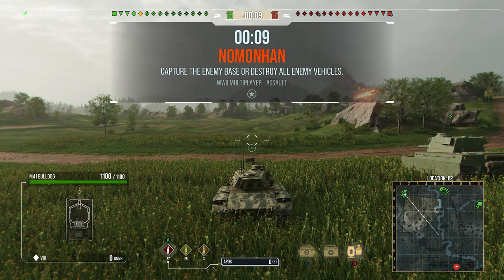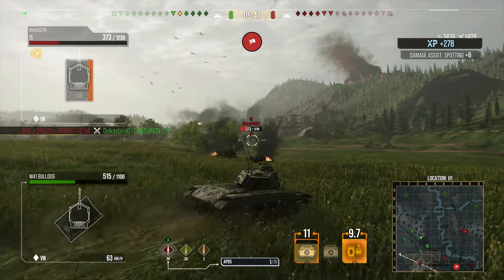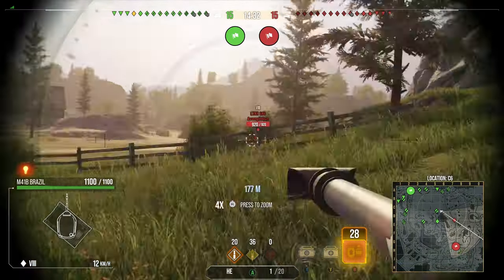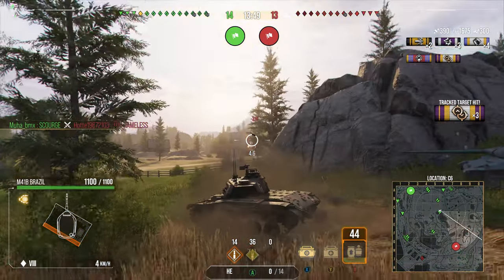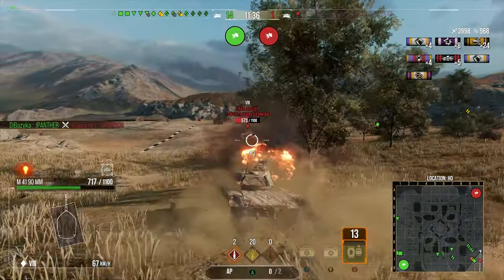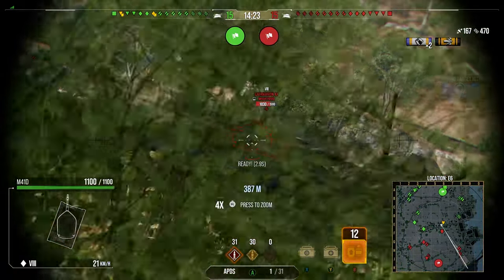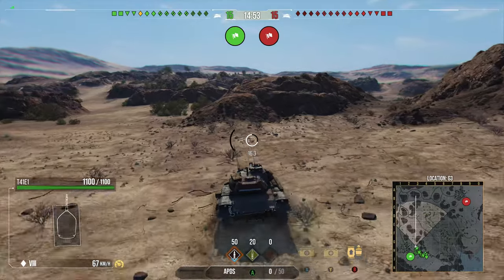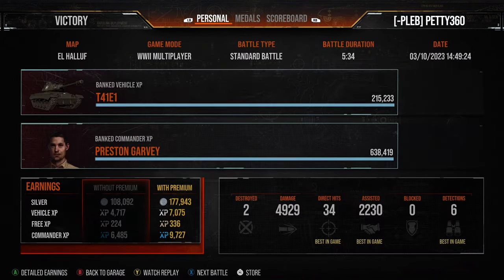M41 Walker Bulldog - M41B - M41 90mm - M41D - T41E1! ll Wot Console World of Tanks Modern Armor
World of Tanks Console Gameplay of all 5 tier 8 variants of the M41 Walker Bulldog in wot console and world of tanks console modern armor showing off the M41 Bulldog, M41 Brazilian Bulldog, M41 90mm, M41D and the T41E1 in wot console